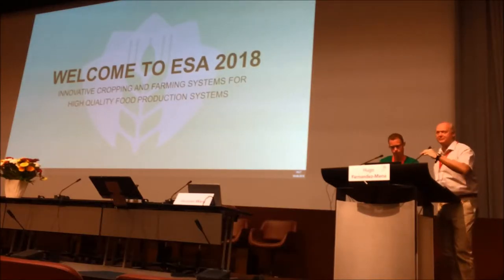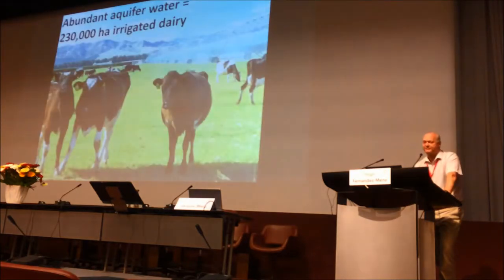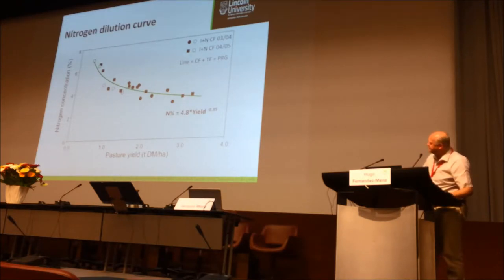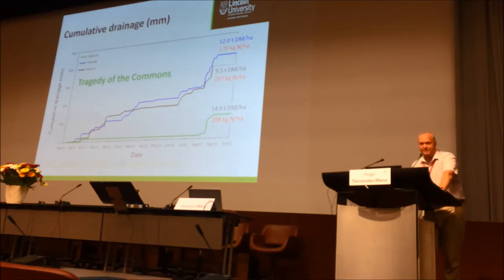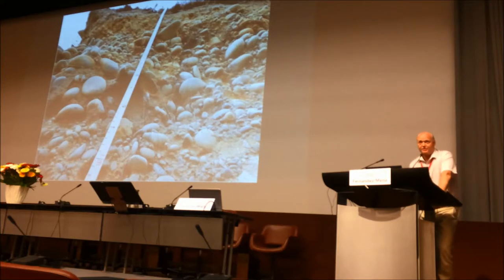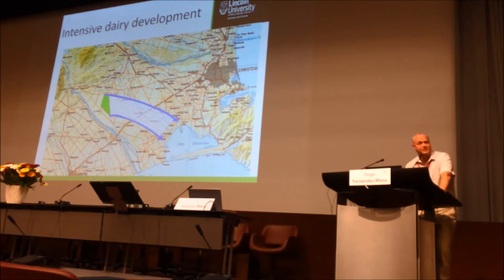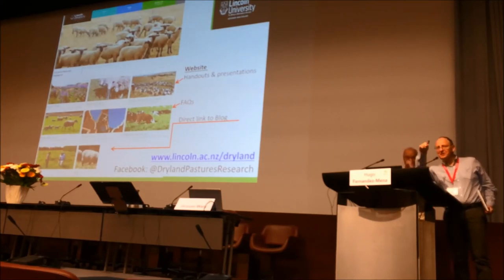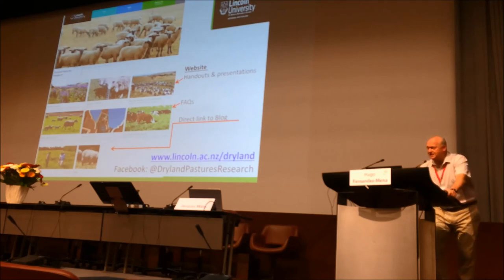Dairying in Canterbury, New Zealand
This presentation was made by Prof Derrick Moot on 30 Aug 2018 at the European Society of Agronomy Conference held in Geneva, Switzerland. The presentation outlines the changes in the dairy industry in the Canterbury region of New Zealand and some of the challenges faced particularly around public perception and environmental issues.  (Note: video recorded on mobile phone so quality is average).